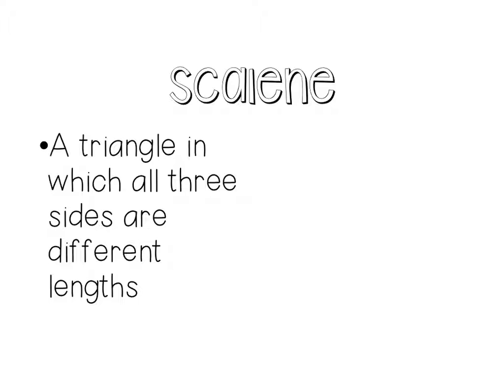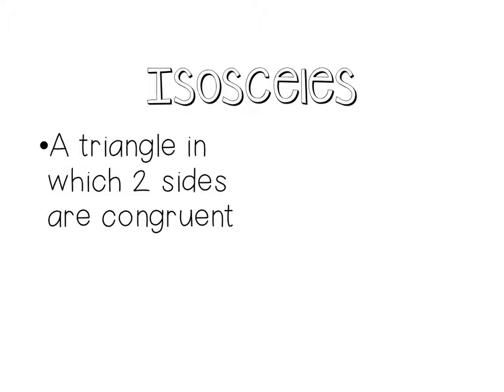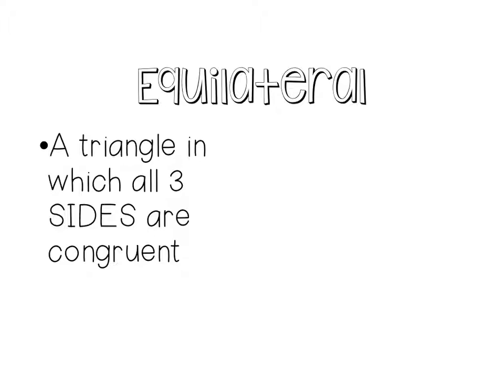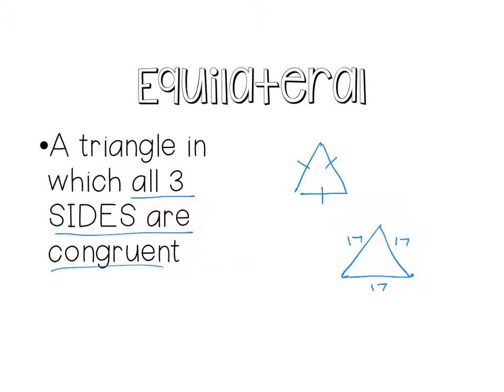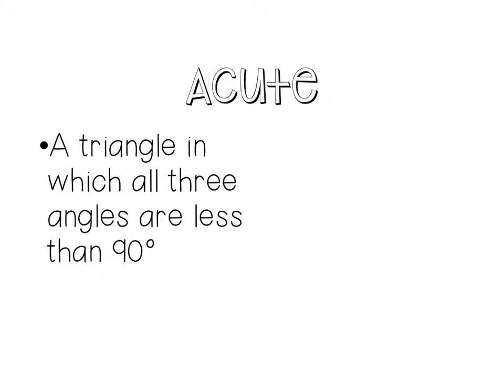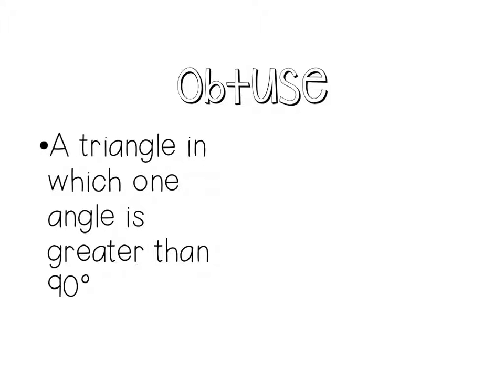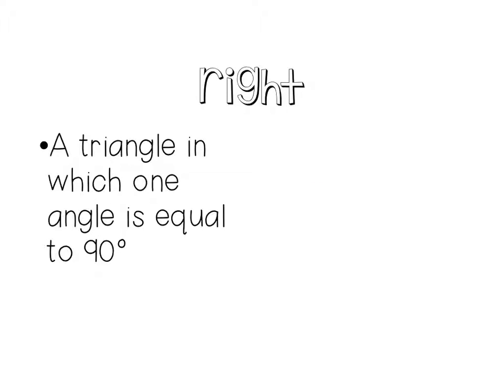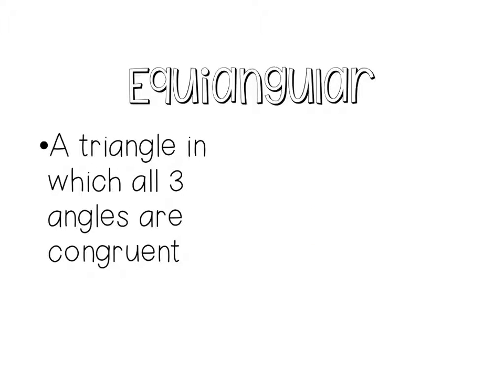Classifying triangles lesson